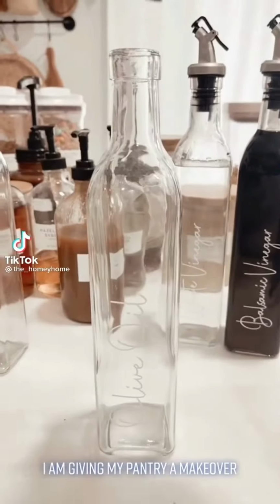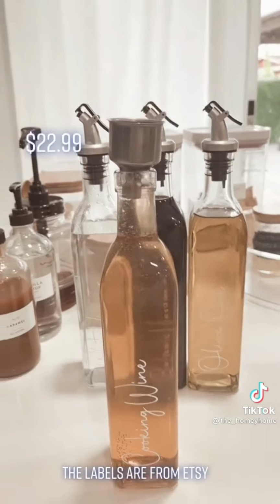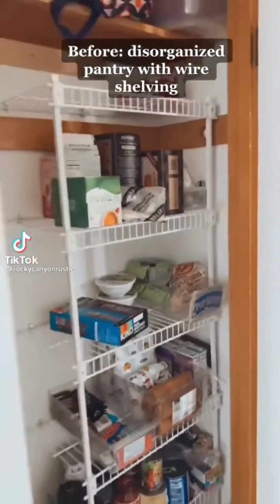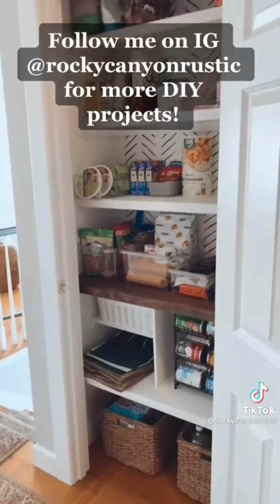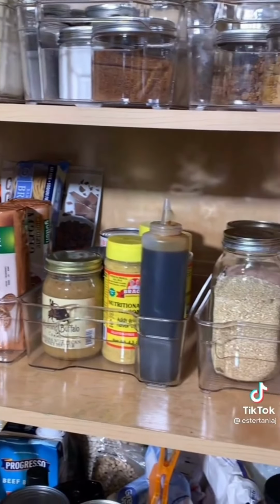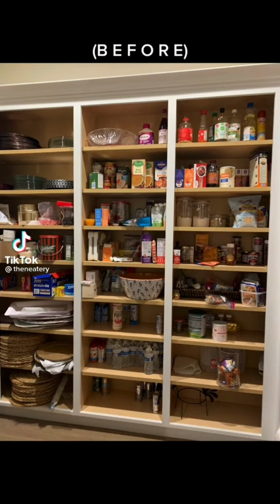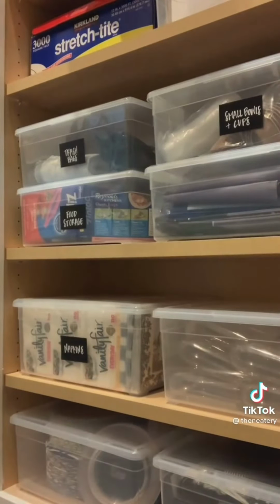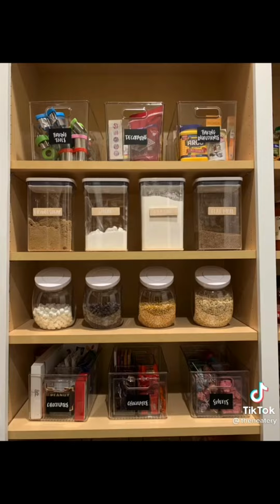pantry & fridge organization | tiktok compilation jan 2022